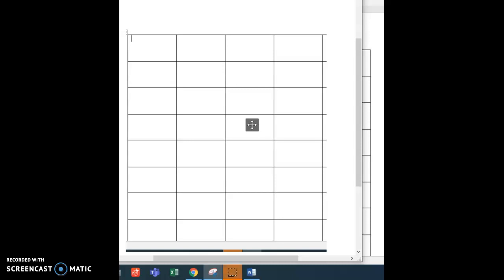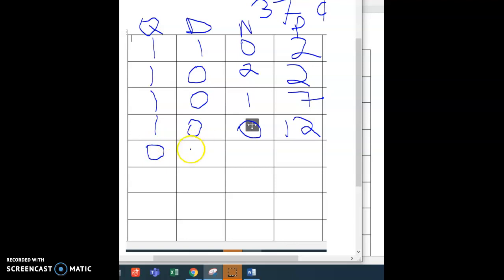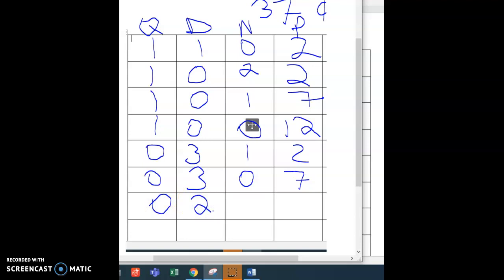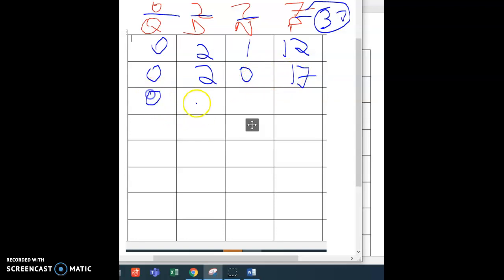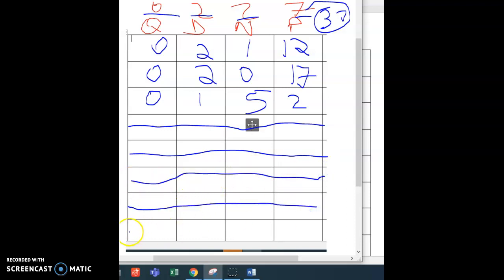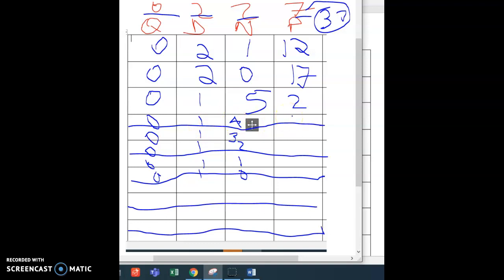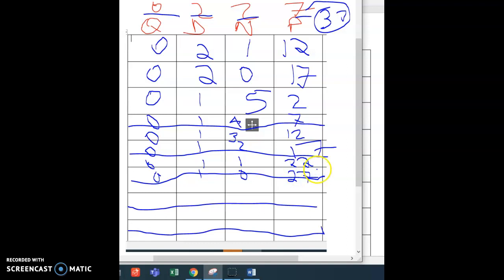Making change for 37 cents